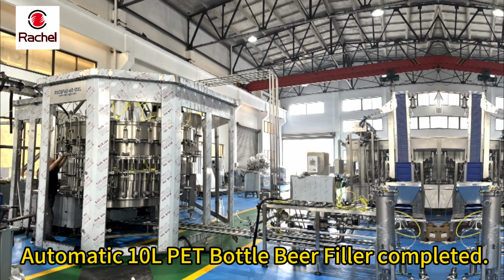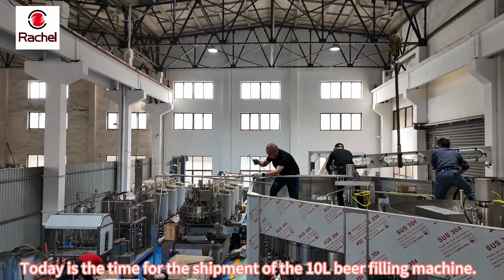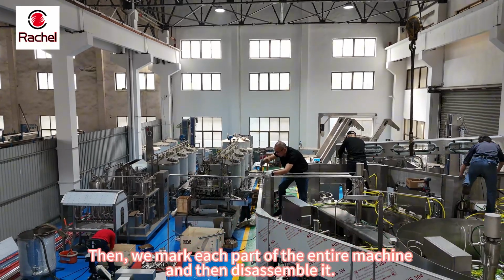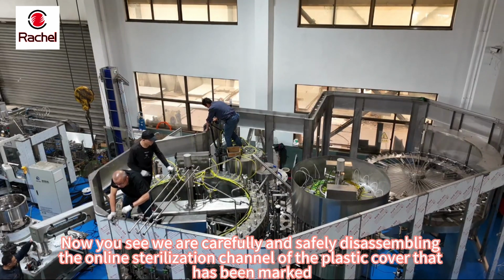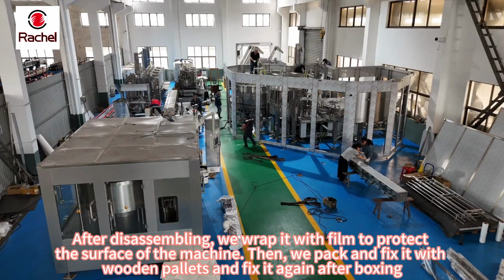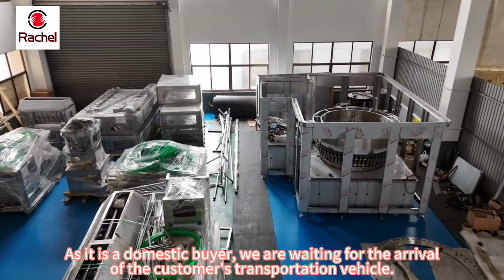How do we pack large beer filler#beer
This video shows how we have been packaging large beer filling machines recently.

Rachel Machinery Co., Ltd. is an enterprise specializing in the design, manufacture and sale of various liquid filling equipment for beer, beverages, etc. We are committed to providing comprehensive filling solutions for beer producers, thereby helping customers enhance production efficiency, reduce costs and ensure product quality. The company's headquarters is located in Zhangjiagang City, Suzhou City, in the golden area of the Yangtze River Delta. The company covers an area of approximately 10,000 square meters and has a modern production base and R&D center.